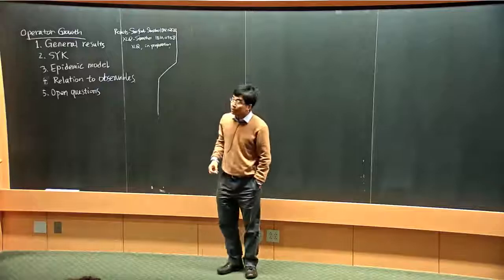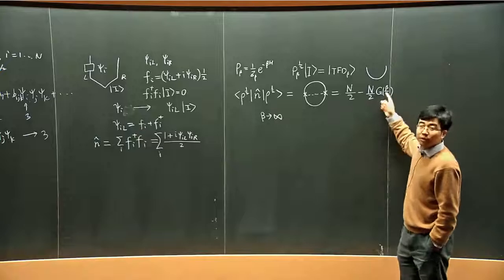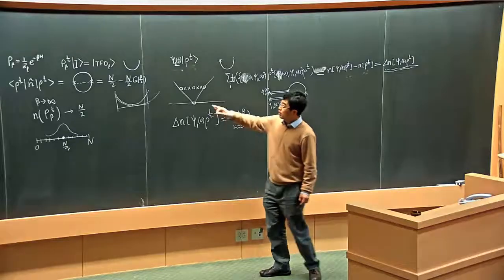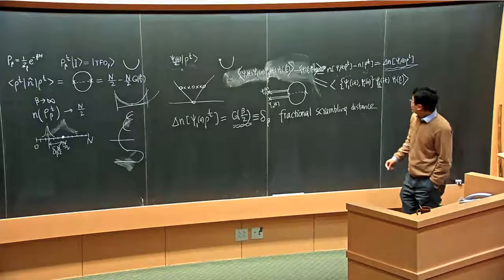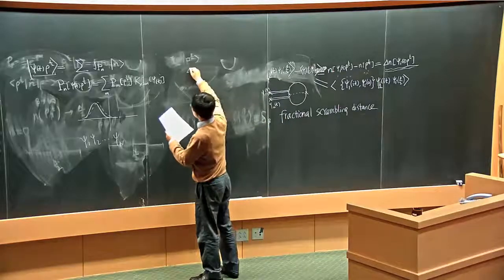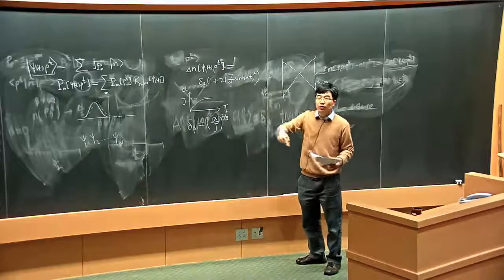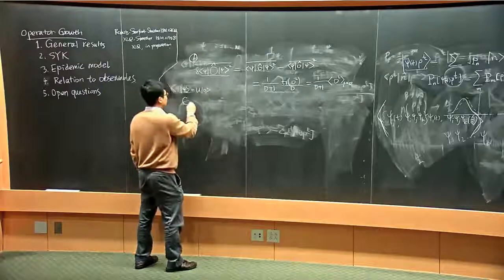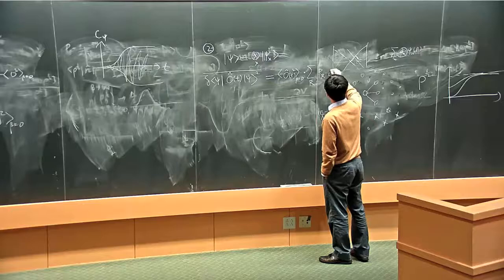Operator Growth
KITP ChOrd18, 19 Dec 2018 11:00
演讲者：祁晓亮教授